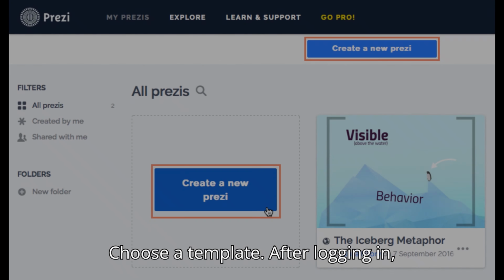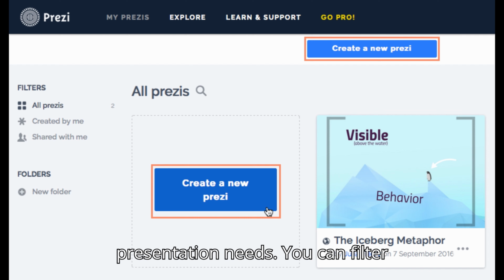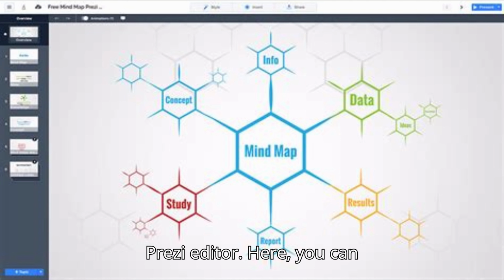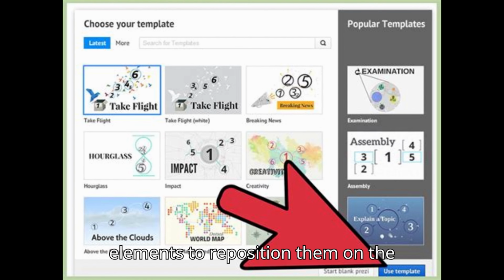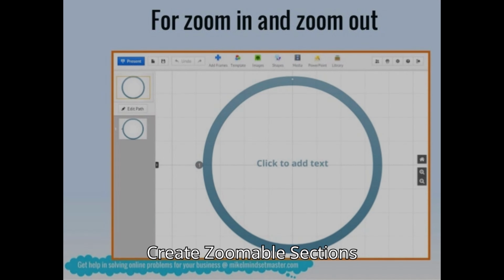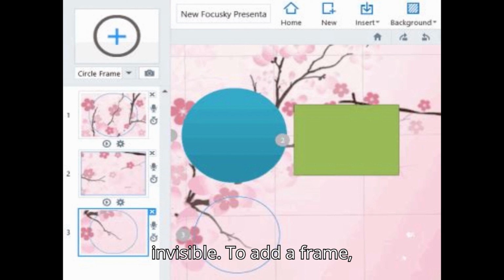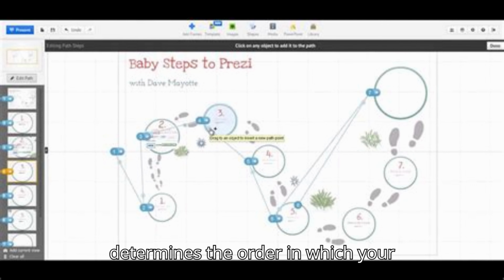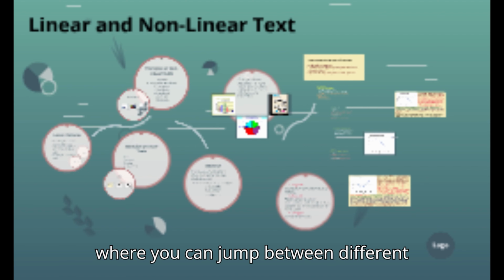Creating Presentations with Prezi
Learn how to create dynamic and engaging presentations with Prezi. This tutorial guides you through the steps of choosing a template, customizing your canvas, and sharing your final presentation.